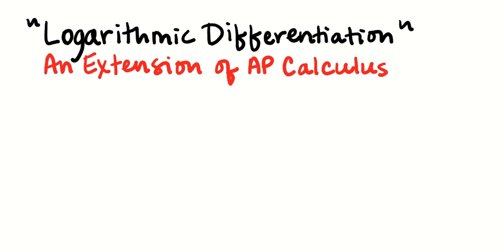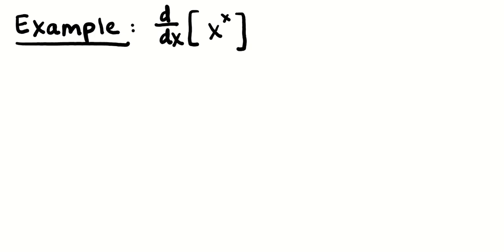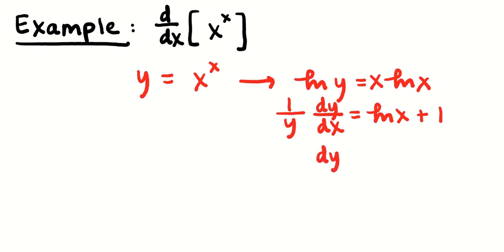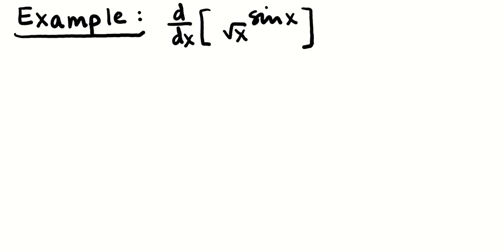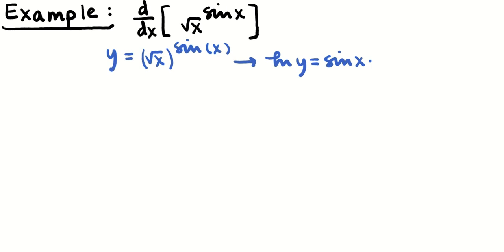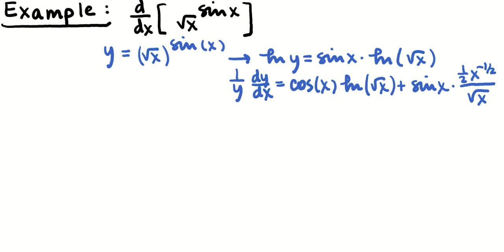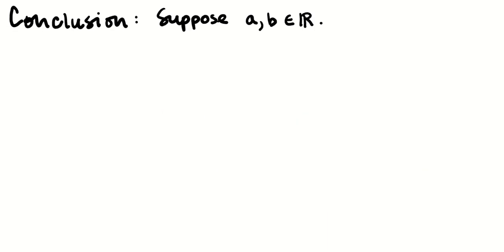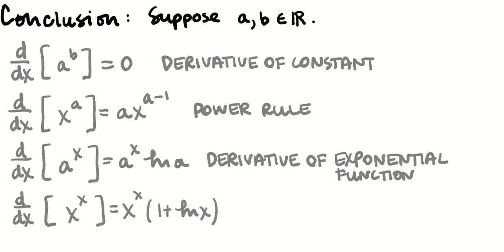Logarithmic Differentiation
An Extension of AP Calculus: Taking derivatives of functions of the form f(x)^g(x)